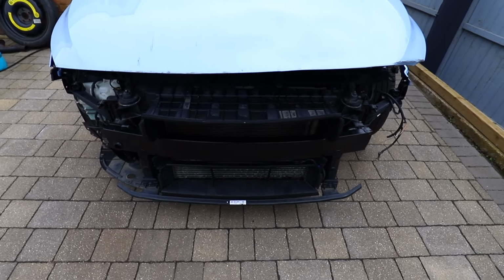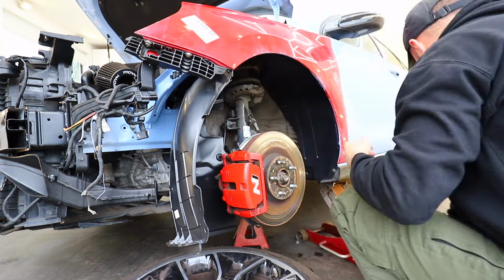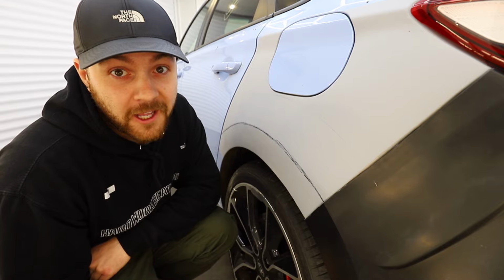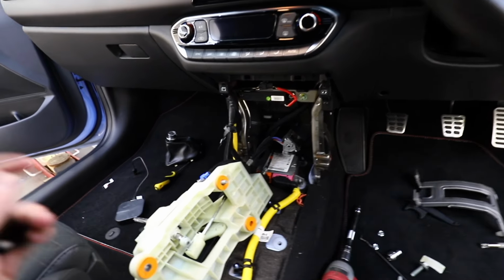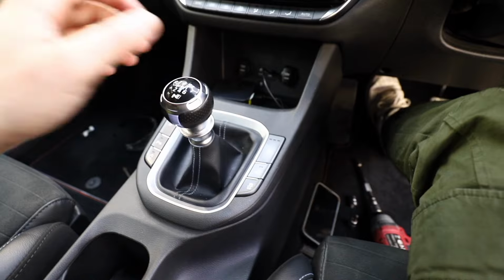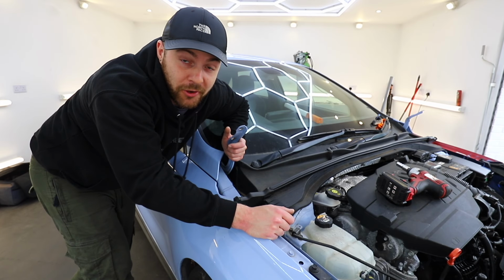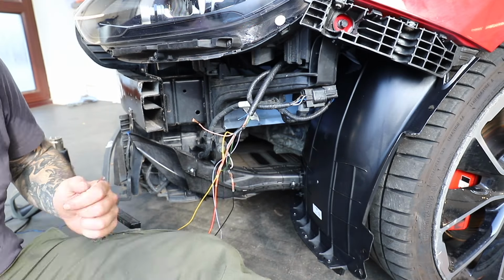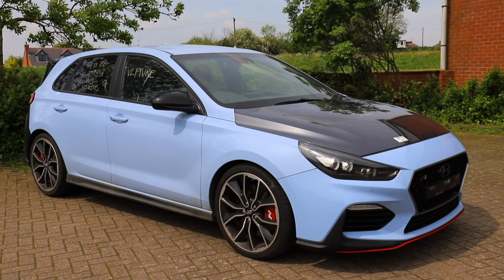REBUILDING MY DESTROYED HYUNDAI I30N PERFORMANCE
In this video we start to assemble the front end of the car with new headlights and body panels after the structural repair of the salvage Hyundai